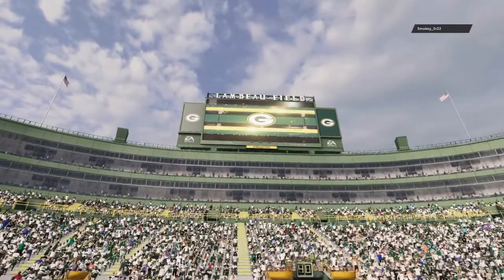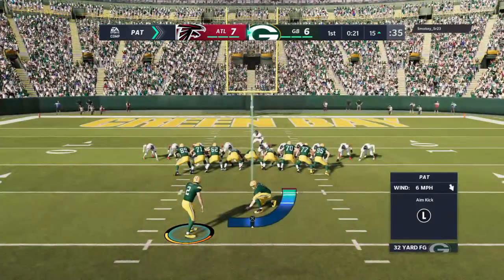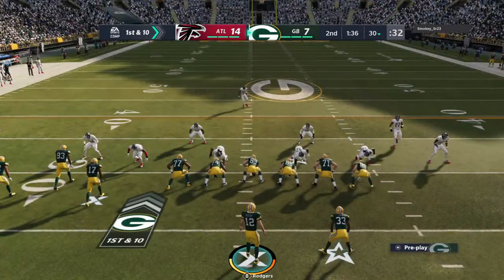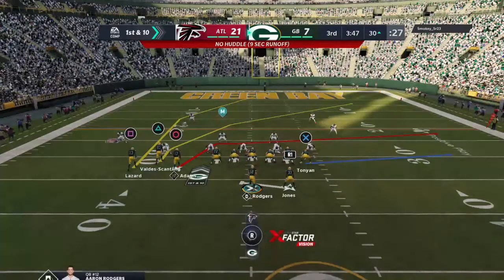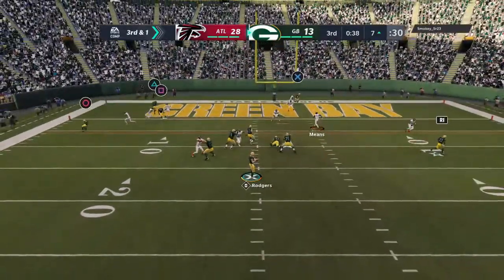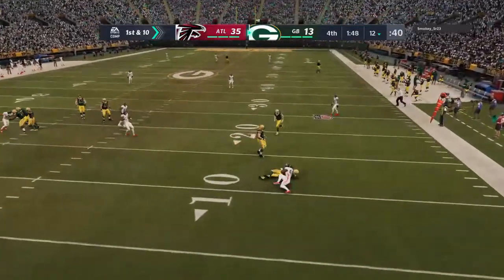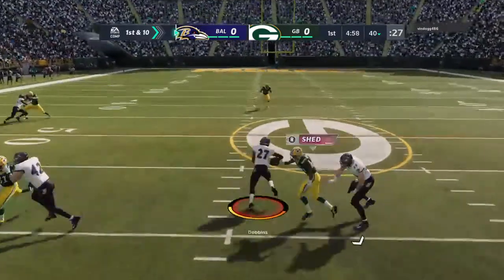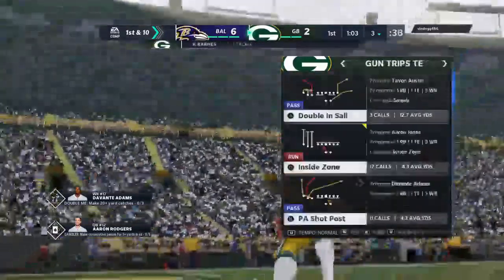Madden 21 Online Head 2 Head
Just tryna make it big